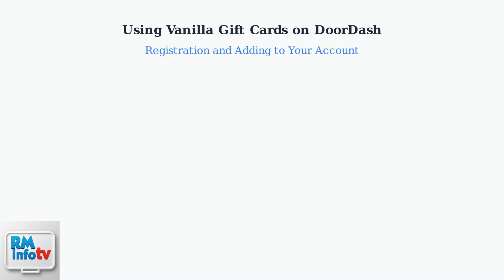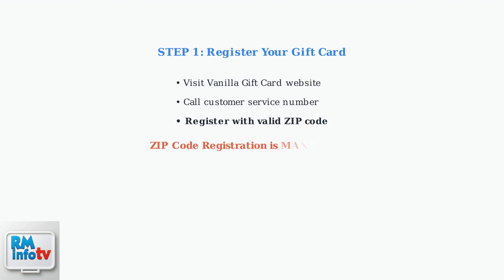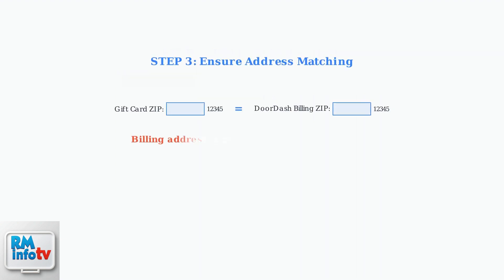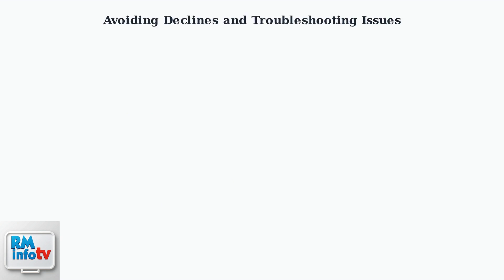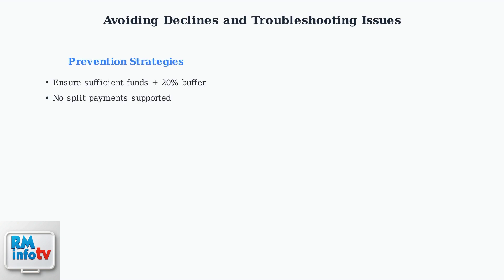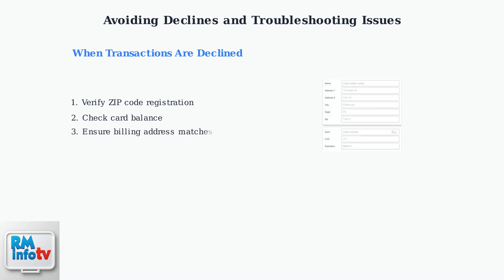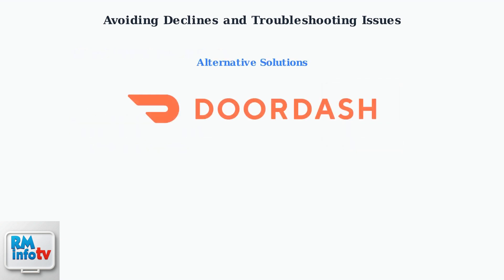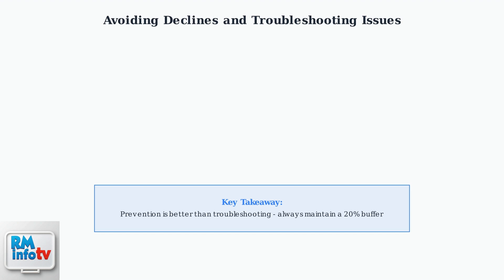How To Use a Vanilla Gift Card on DoorDash – Add Prepaid Card & Fix Declines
Want to use a Vanilla gift card on DoorDash? 💳🍔 Learn how to add your prepaid card and fix payment declines easily.